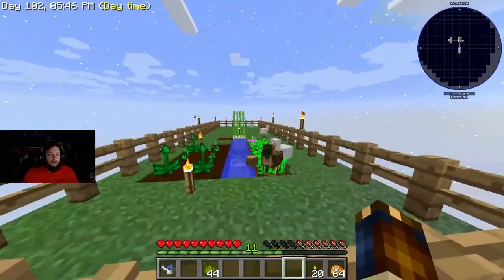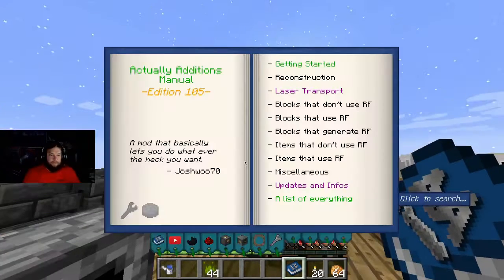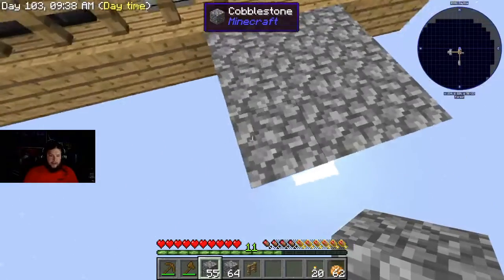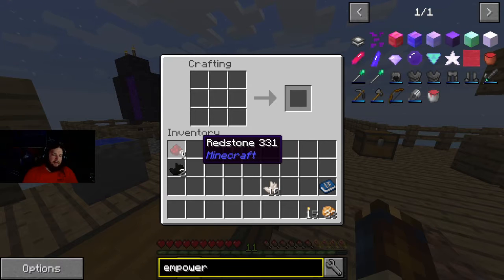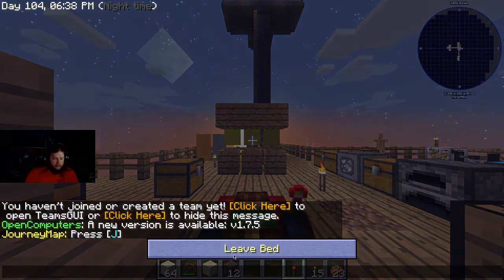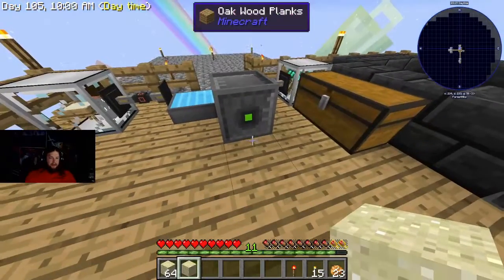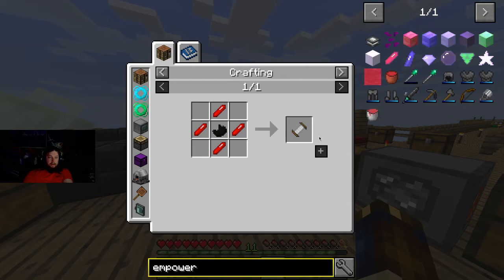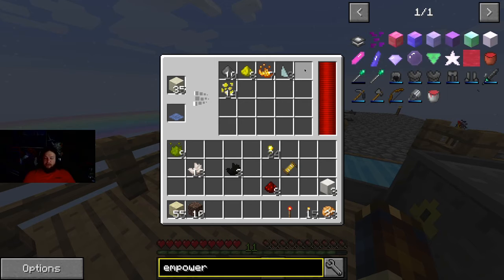Sky Factory 13 Big new plans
Plans. Big plans need many resource.